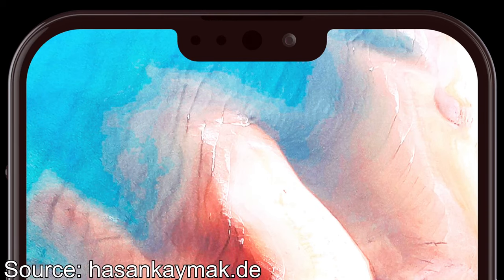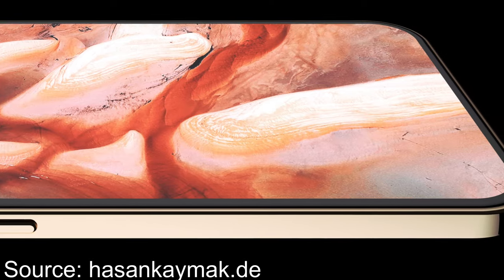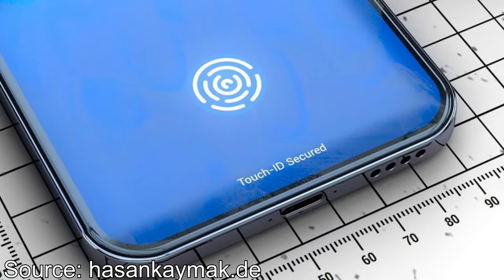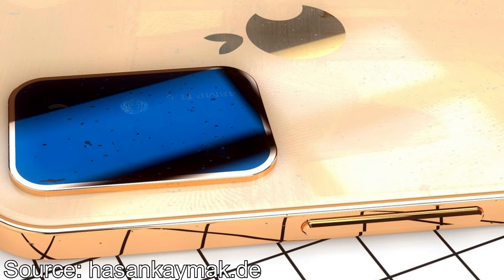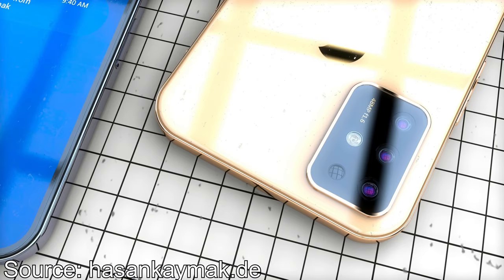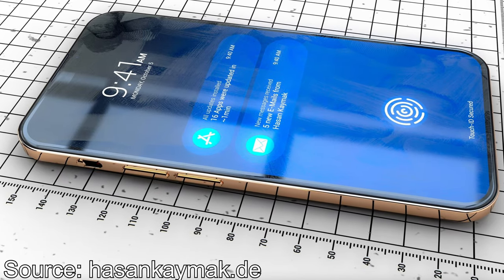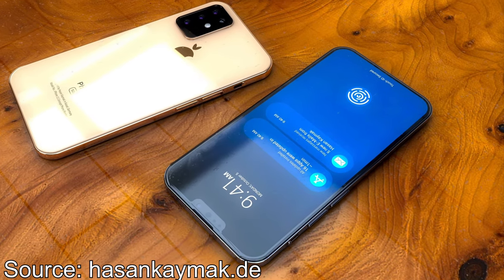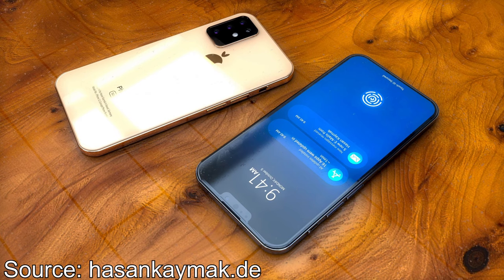My thoughts on iPhone XI (11) concept based on Leaks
In this video I show you a really beautiful concept of the iPhone XI (or maybe iPhone 11) made by Hasan Kaymak, that is based on all the early leaks. I also talk about what I think of it in the last part of the video. Looks beautiful. Check it out!